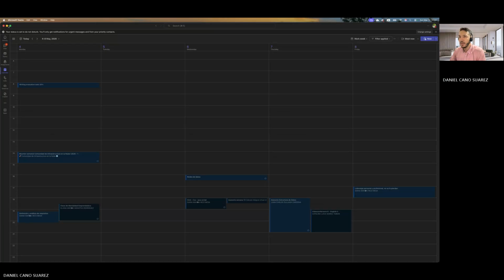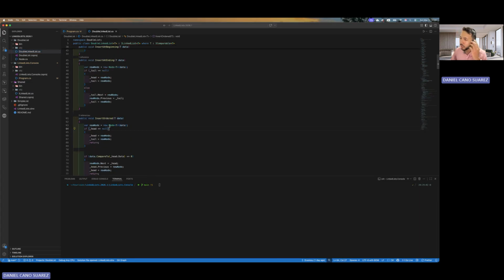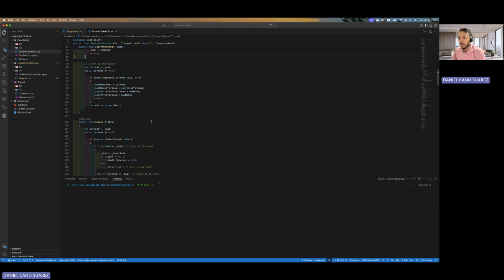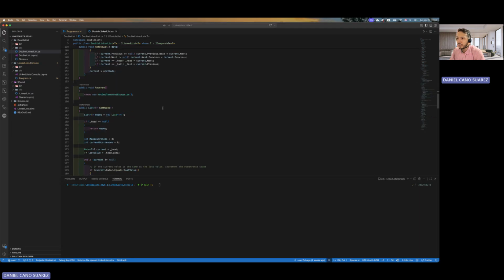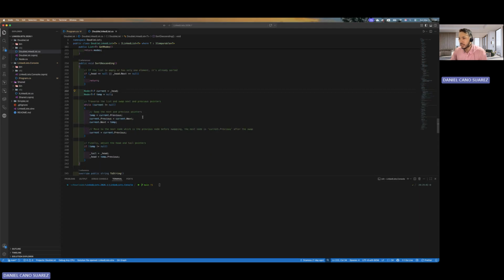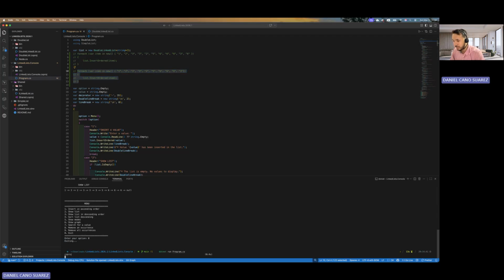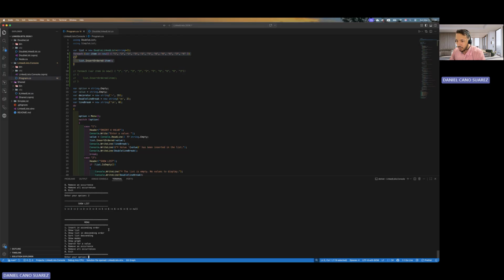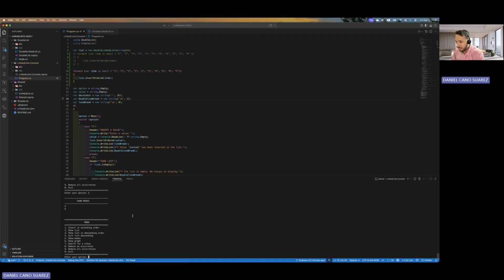DoubleLinkedList in C#